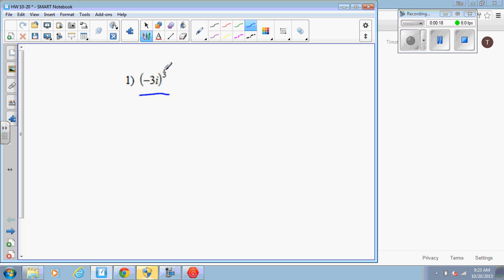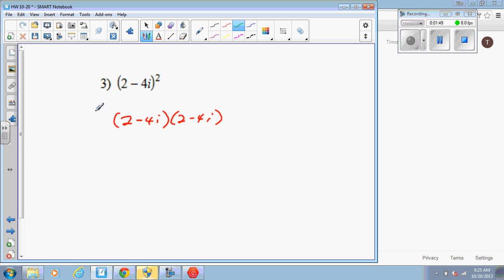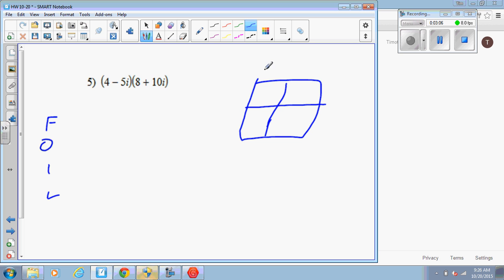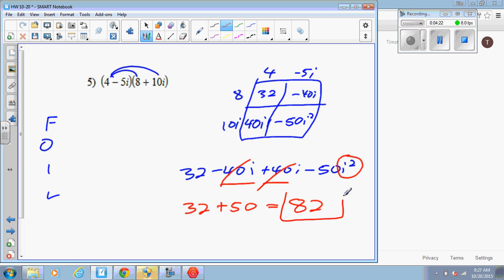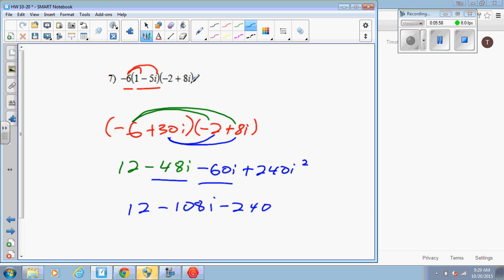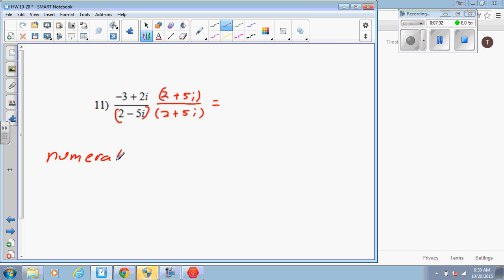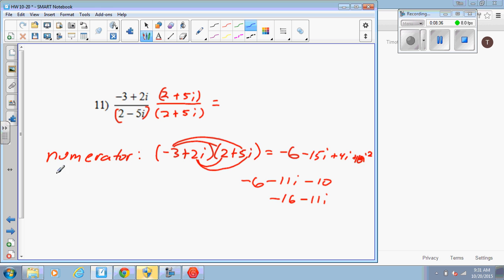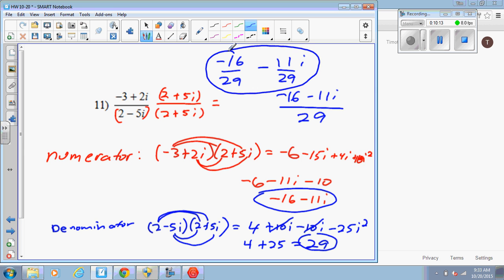More Operations with complex numbers